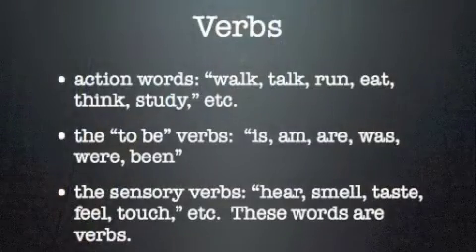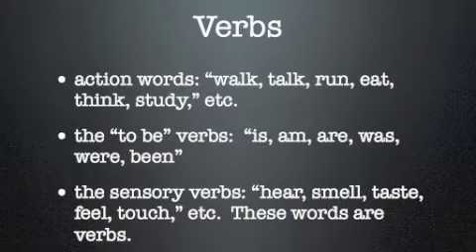English tutorial 1: A general discussion of nouns and verbs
Mike Miller Old Fashioned Tutoring Center series:  Show number one:  Nouns and Verbs:  usage in speech and writing.